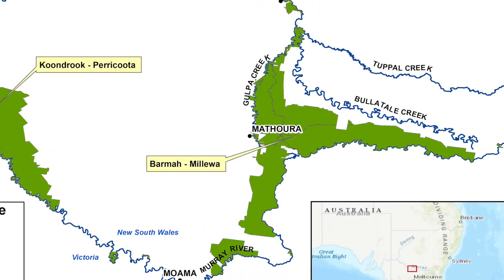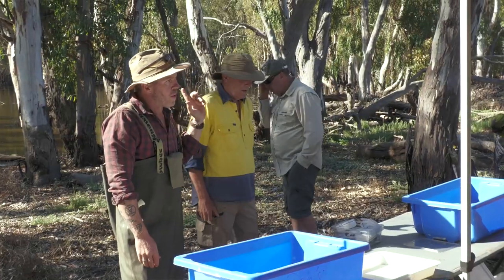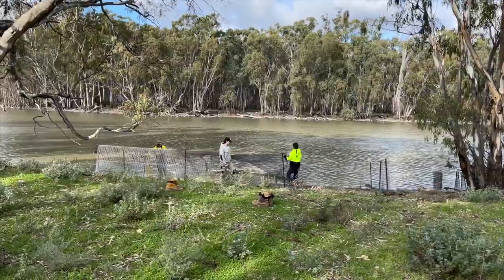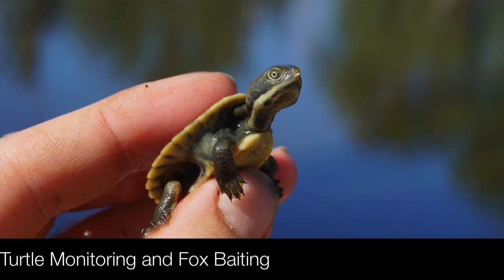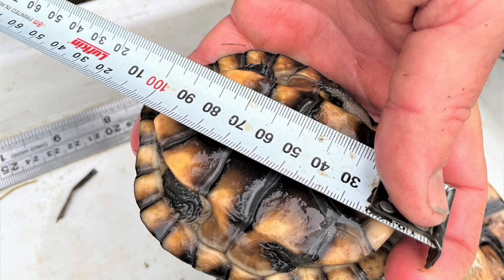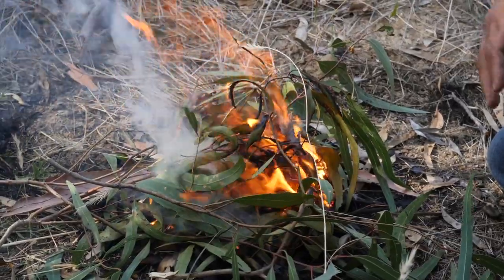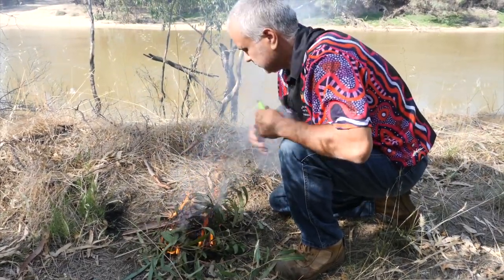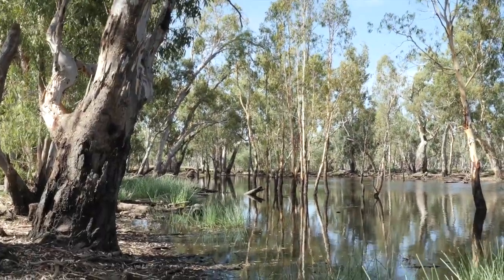NSW Central Murray Ramsar Site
The five year, National Landcare Program funded, Enhancement of the NSW Central Murray Ramsar site, was aimed at maintaining and enhancing the condition of the internationally recognised wetland. It involved working together with First Nations groups, public and private land managers and other key stakeholders achieving environment and social outcomes though engagement, collaboration and the delivery of targeted on ground works.